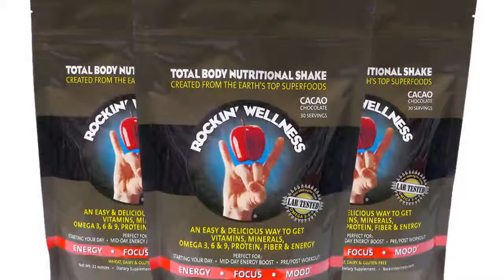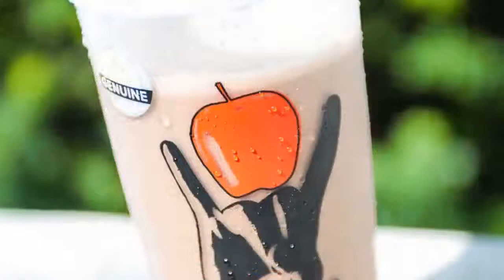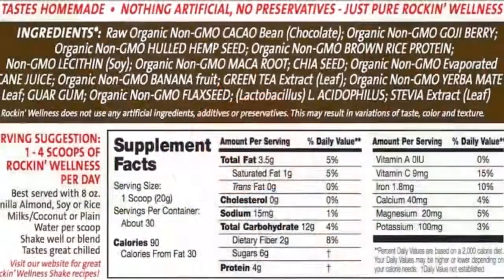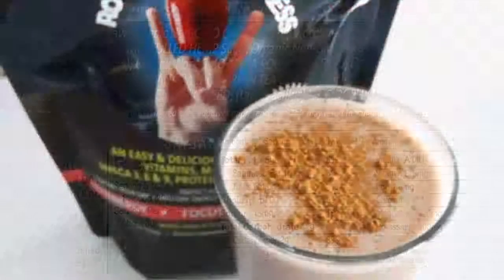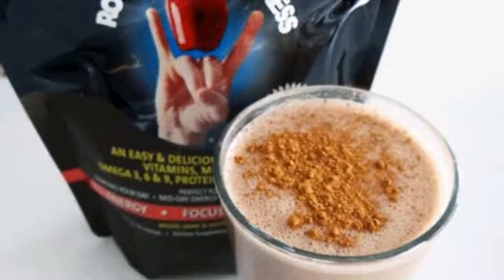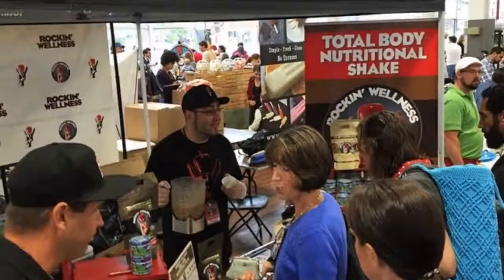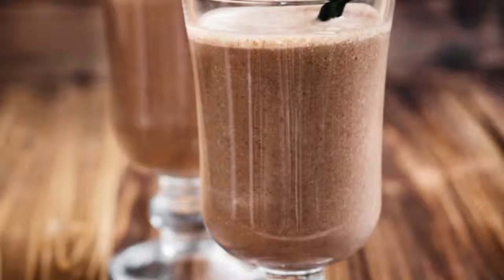Rockin' Wellness Super Food Shake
Whether your beating the pavement on a world tour or working a 9 to 5, it is effortless to enjoy this delicious mix of raw cacao, goji berries, chia seeds, hulled hemp seeds, yerba mate, maca root and more. Rockin’ Wellness is a great tasting, easy-to-make superfood mix that aids in a healthy lifestyle, weight maintenance & also provides a blend that focuses on pure plant based nutrition.